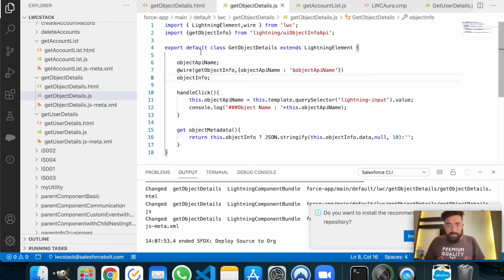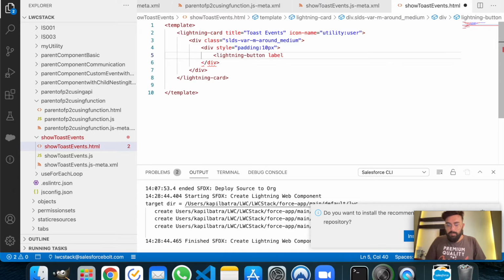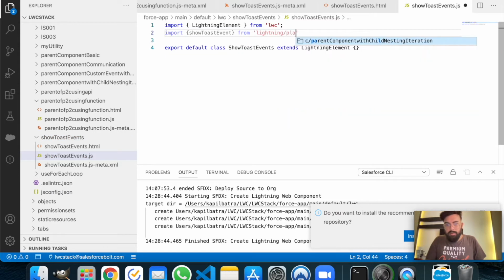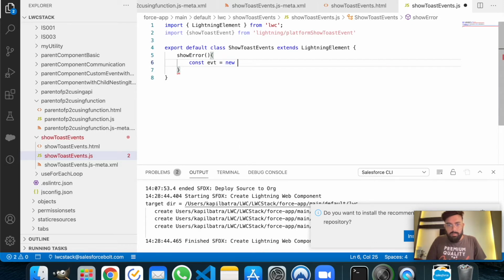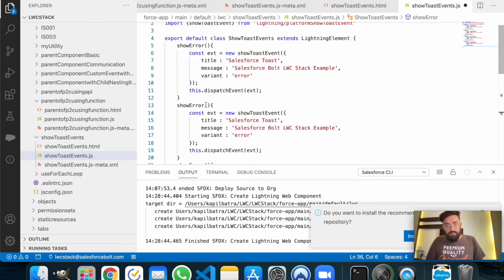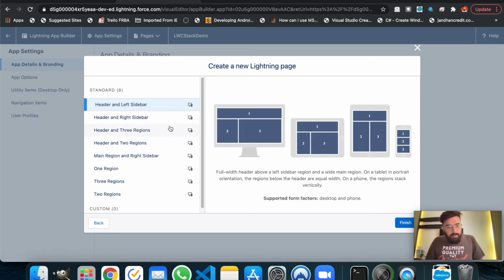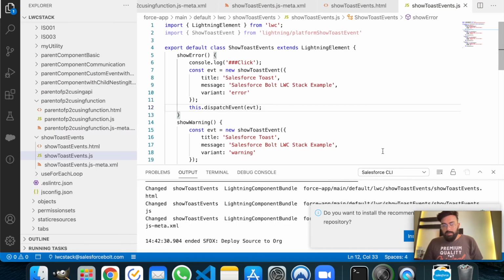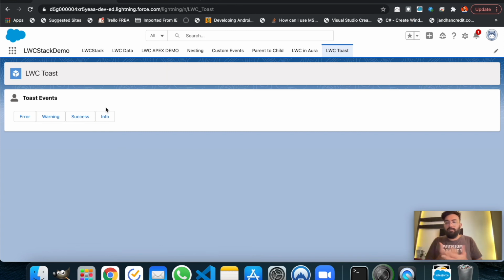EP-20 | Display Notifications | Toast Messages in LWC | LWC Stack ☁️⚡️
LWC Stack is Lightning Web Component tutorial series by Salesforce MVP Kapil Batra. In this series you will find LWC tutorials from beginner to intermediate level.
So if you are working on it or planning to learn LWC then this video series is for you. Let's learn and grow together !

In this video you will learn how you can display toast messages in Lightning Web Components.